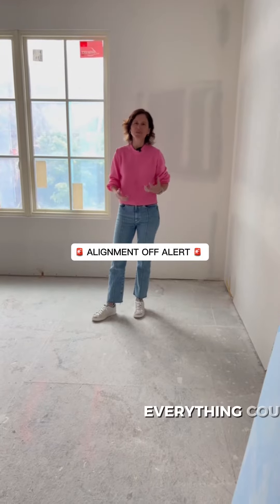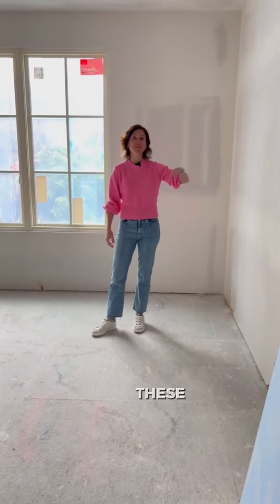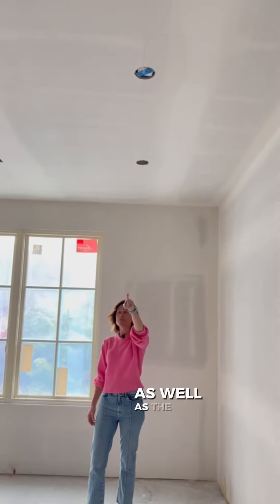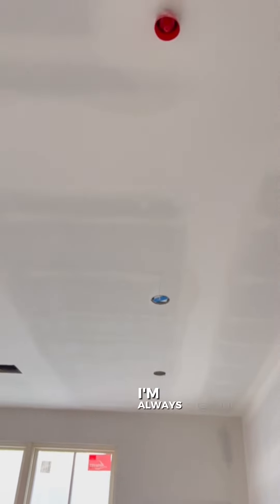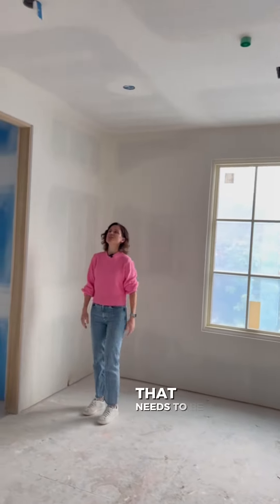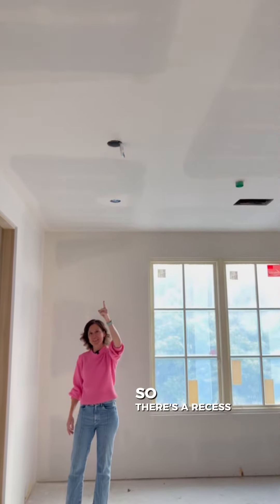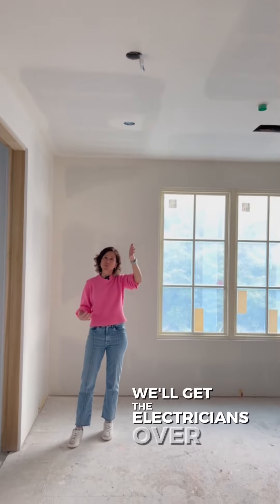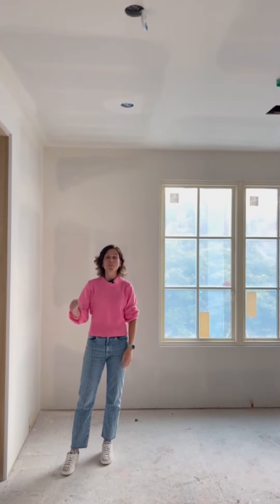Alignment is off alert 🚨